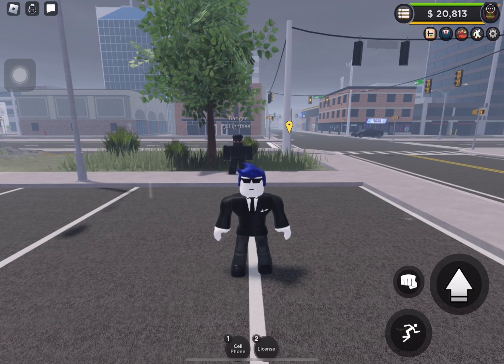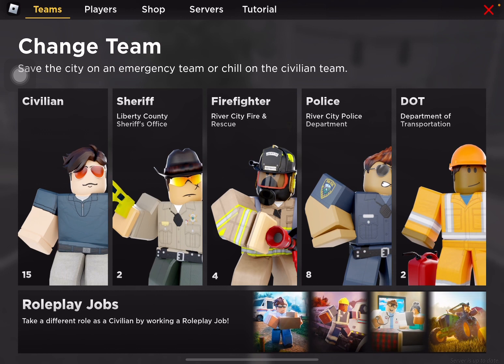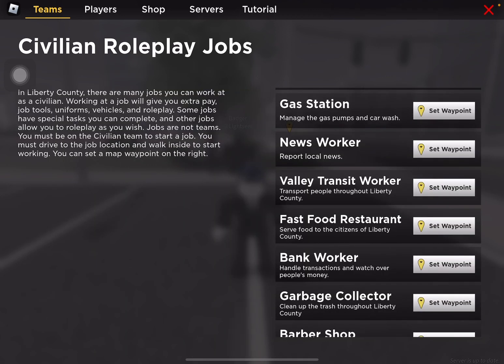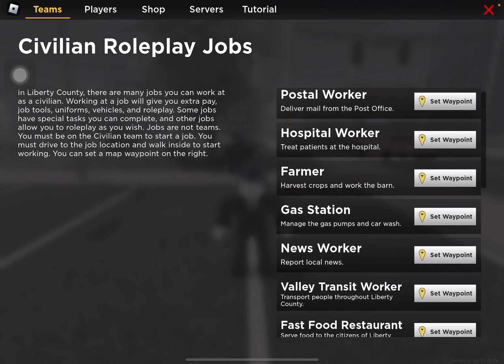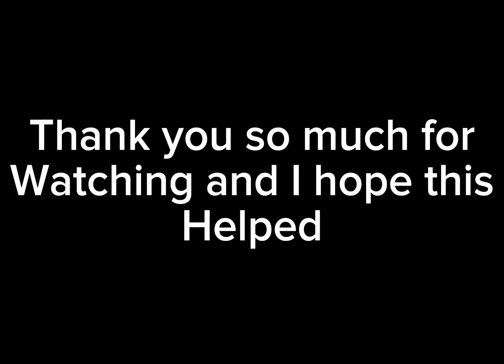Where to find all the jobs in liberty emergency response